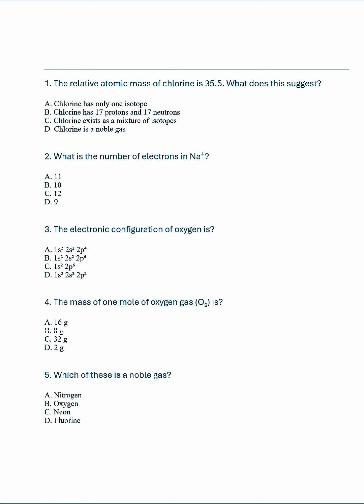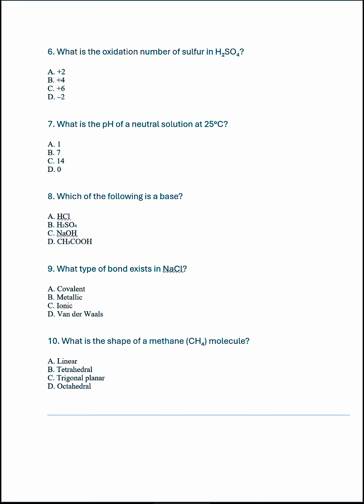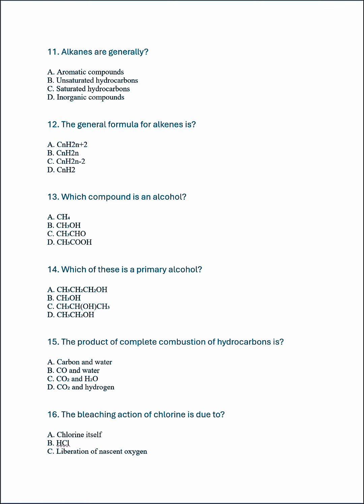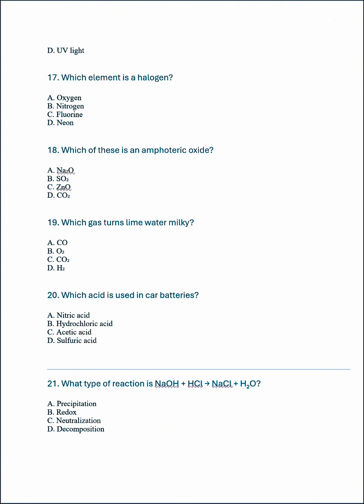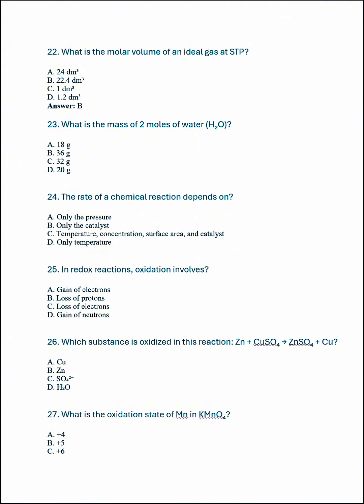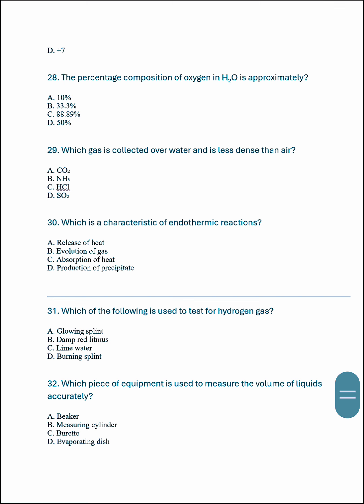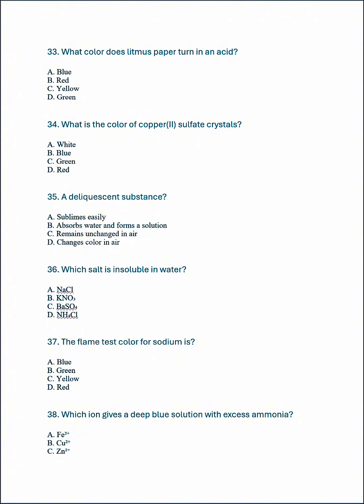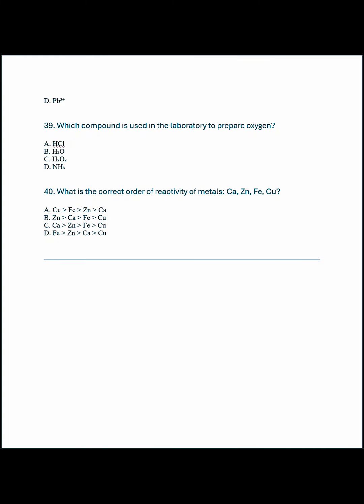Likely Jamb chemistry questions, 2025